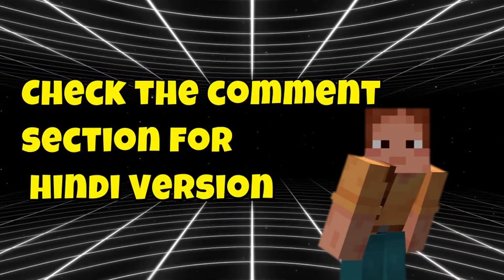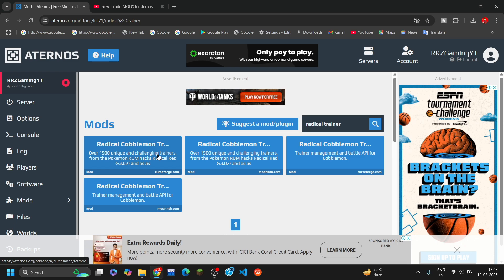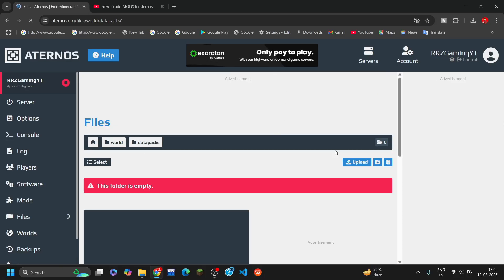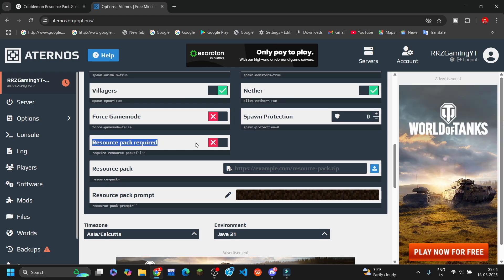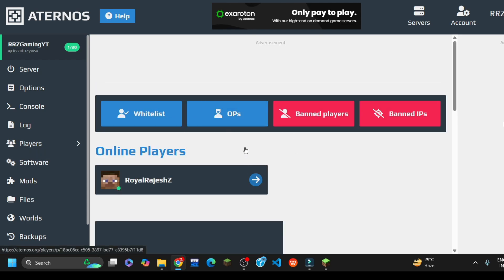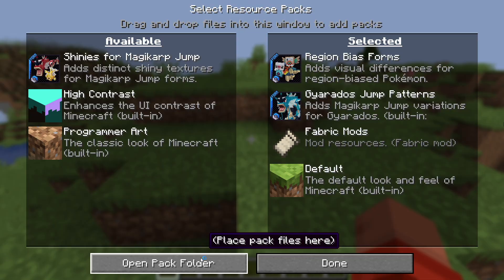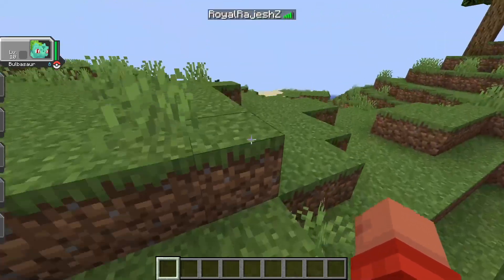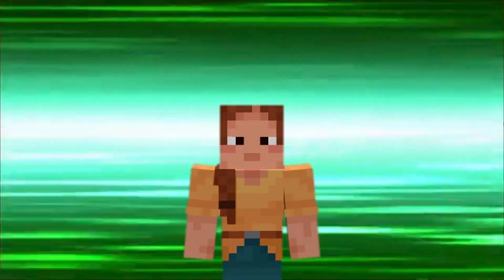How to Add Mods & Resource Packs to Your Cobblemon Server (Aternos Guide!)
📌 How to Add Mods & Resource Packs to Your Cobblemon Server (Aternos & Singleplayer) 🎮🔥
Hey, Trainers! 🏆 Want to enhance your Cobblemon experience? In this video, I’ll show you how to install mods & resource packs on both Aternos servers and single-player worlds! 🚀

📌 In This Video:
✔️ Adding Mods to Cobblemon Server (Aternos & Singleplayer)
✔️ Installing Resource Packs on Aternos
✔️ Enabling Resource Packs in Minecraft
✔️ Making Your Cobblemon Look & Play Even Better! 🎨🎮

0:00 - Intro
0:23 - What You Need Before Adding Mods
0:40 - How to Add Mods to Aternos Server
1:30 - How to Add Datapacks to Aternos Server
2:10 - Resource Pack Installation
2:50 - Testing
4:10 - It's Working!
4:48 - Outro